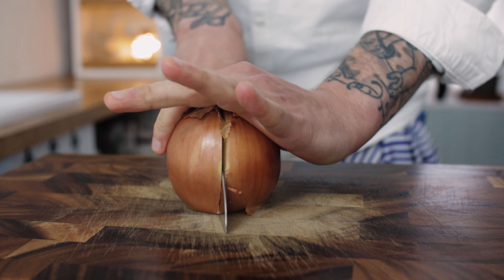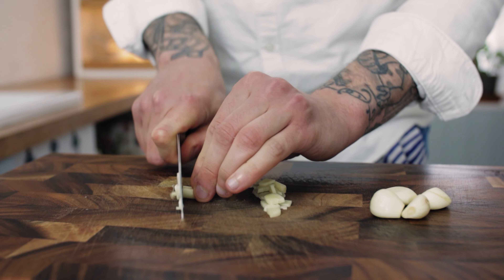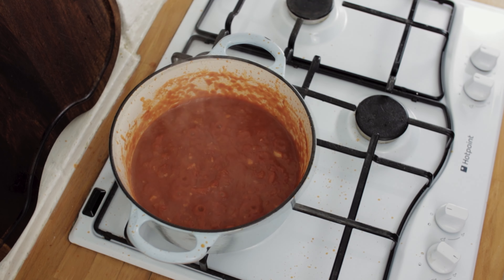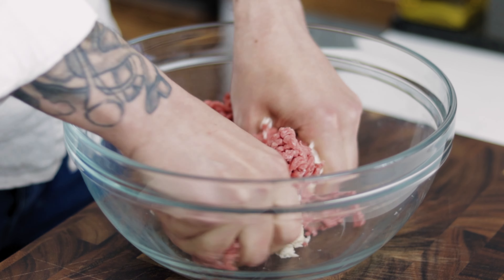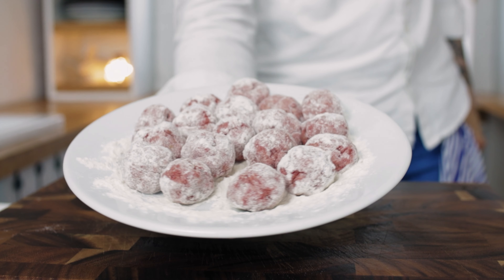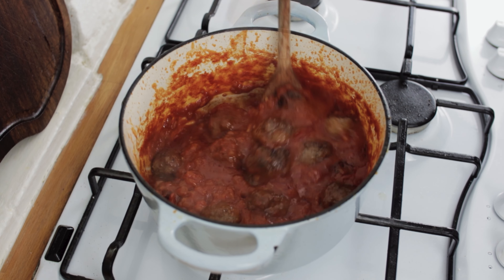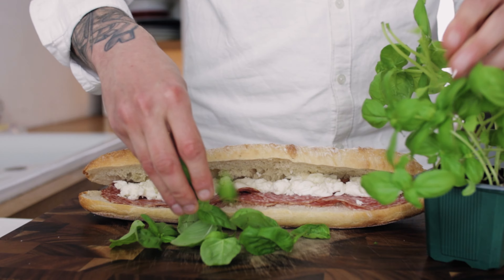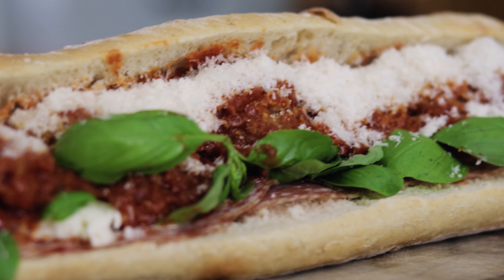I made a Meatball Marinara Sub BUT better than Subway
How to make a Meatball Marinara sub. The secret to the BEST Meatball sub EVER. An indulgent and rich Pomodoro Sauce with meaty and delicious homemade Meatballs in a tasty sub baguette with Italian Salami, Mozzarella, fresh Basil & Parmesan cheese. This video shows you how to make the BEST sub you will ever eat.